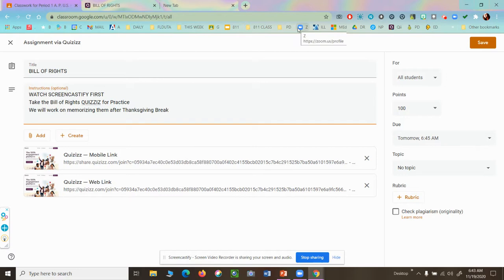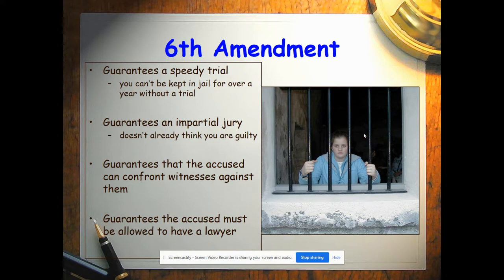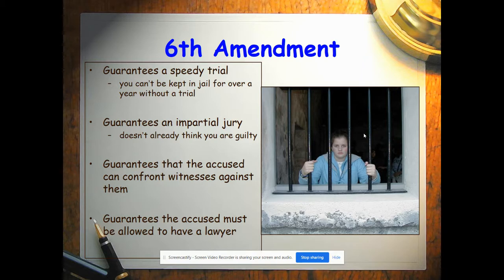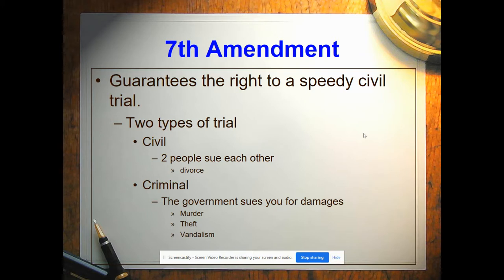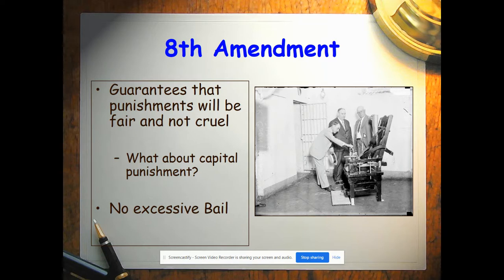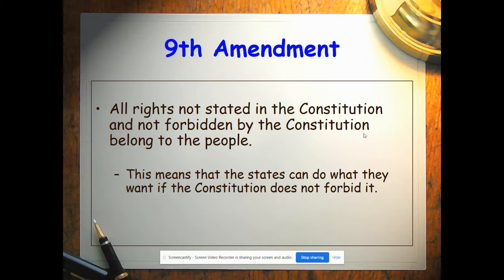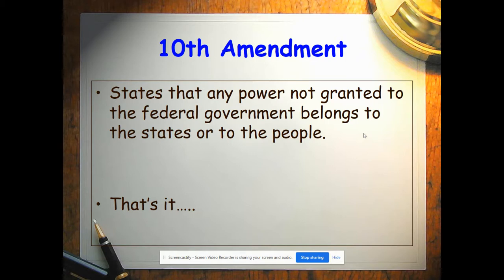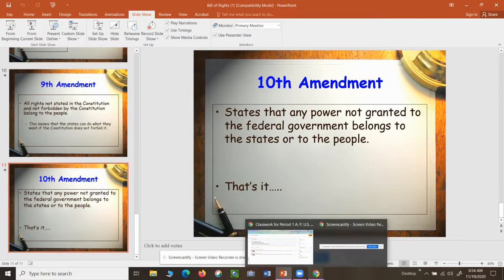Bill of Rights Part 2